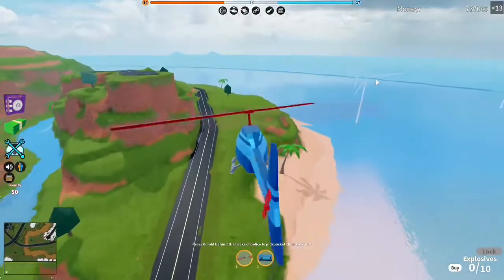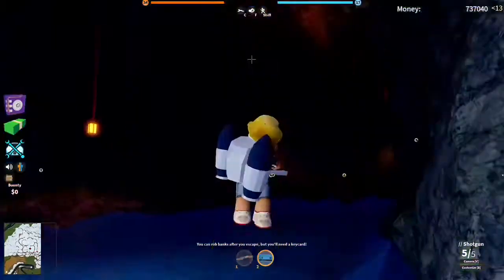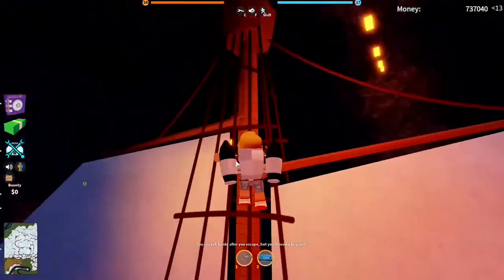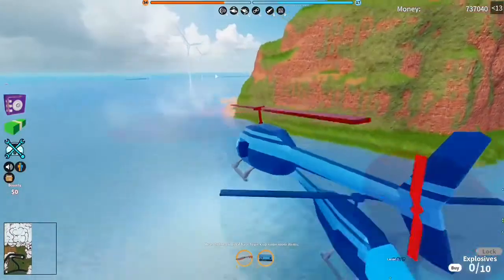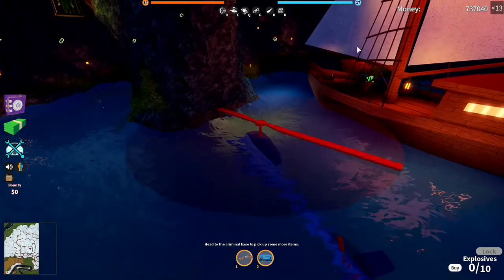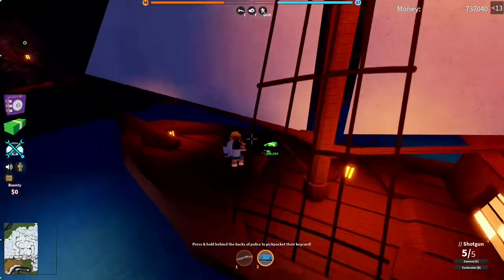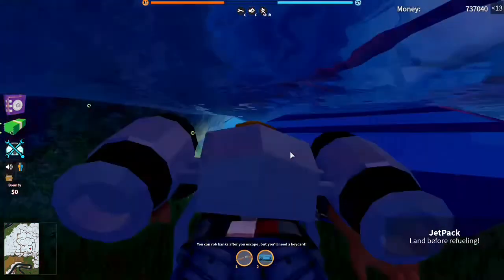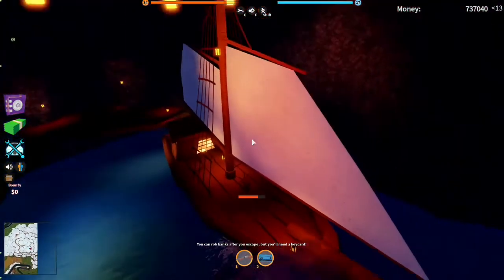Pirate Ship Location!